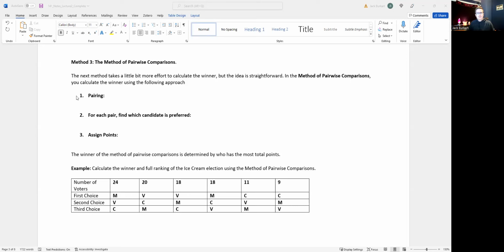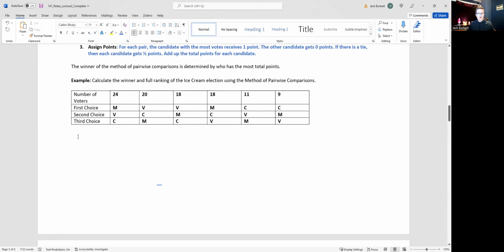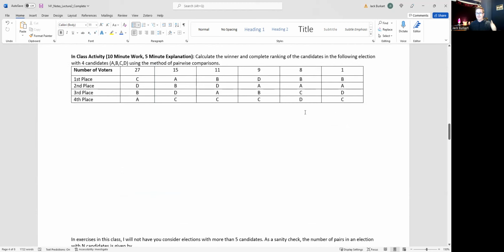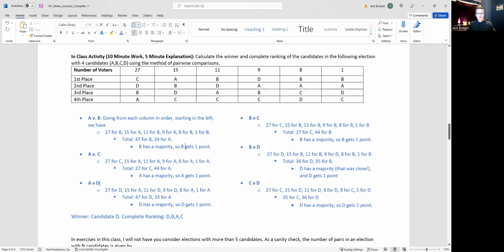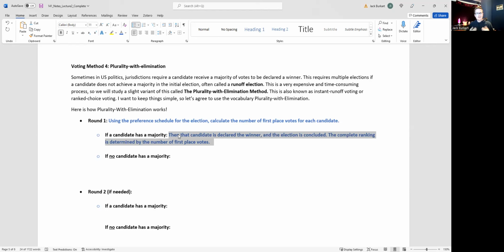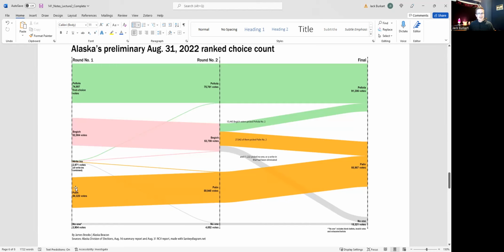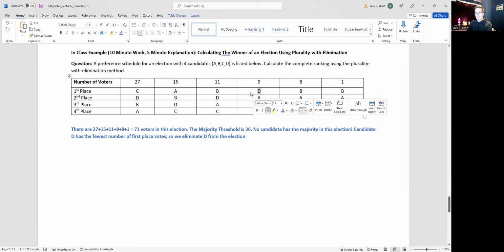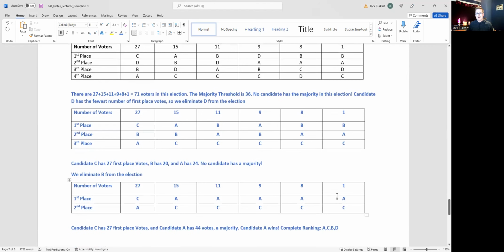The Mathematics of Elections: Pairwise Comparisons and Plurality with Elimination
In this video, we describe two new voting methods, the Method of Pairwise comparisons, and Plurality with Elimination. Plurality with Elimination is also known as Instant Runoff Voting; we discuss how this mode of election was implemented in a recent Alaskan Senate Election.